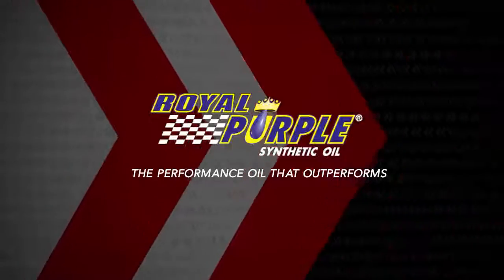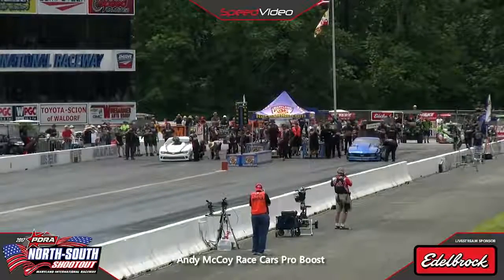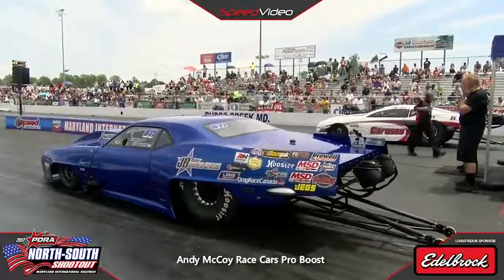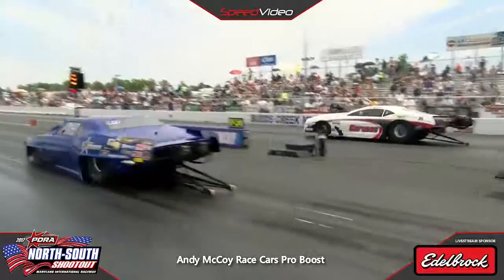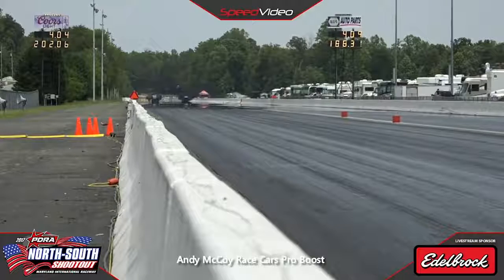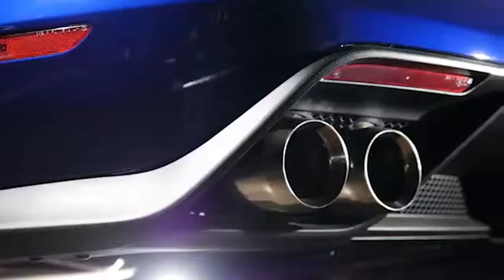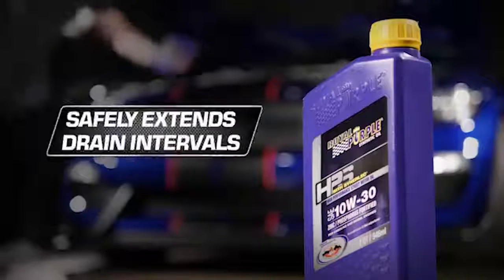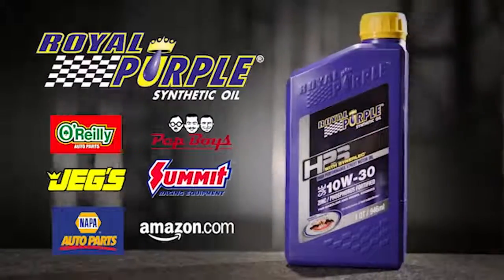Mark Caruso's Big Pedal Job At The 2017 PDRA North South Shootout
Mark Caruso had his hand full when his Pro Boost Camaro decided to get out of the groove. He was able to get control of the car and still make a full pass!